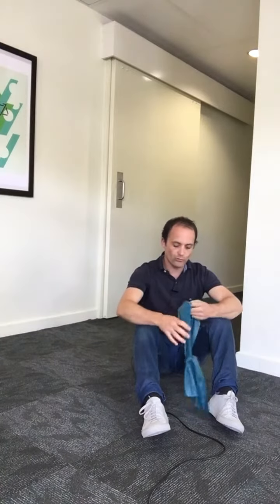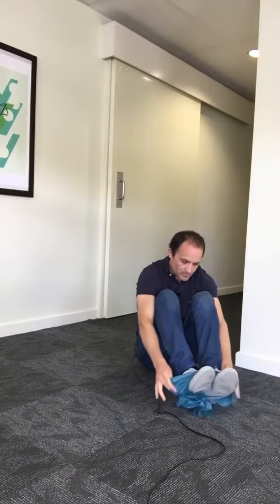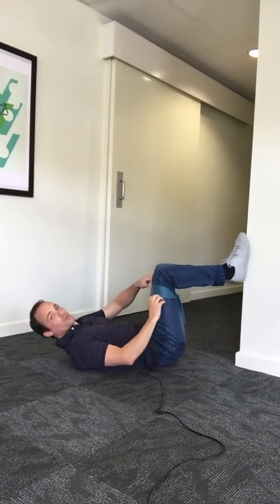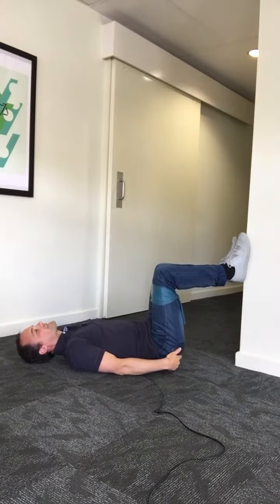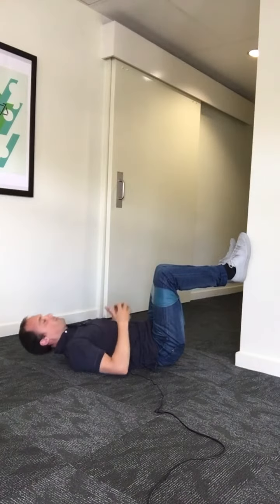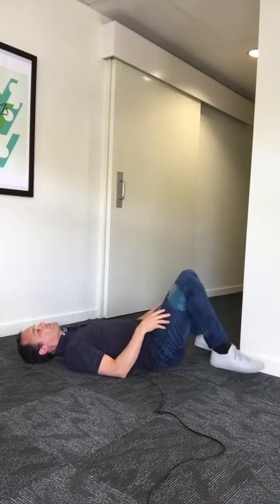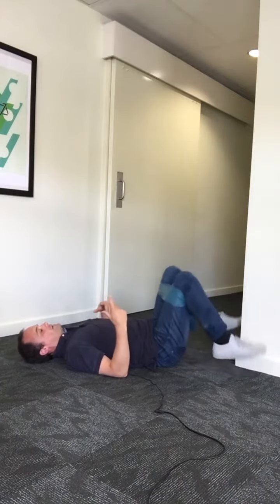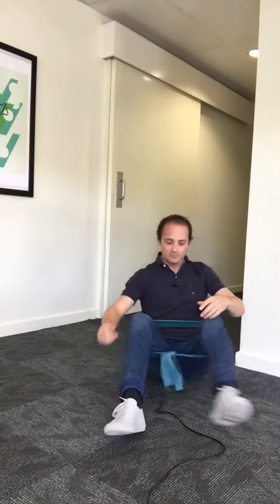Wall and Floor Exercise